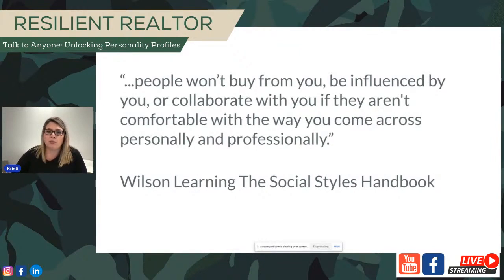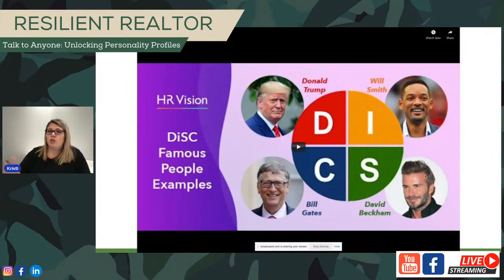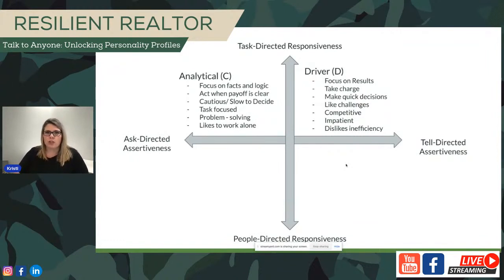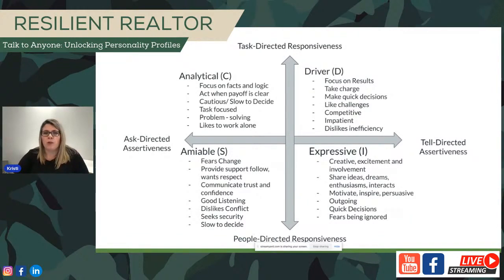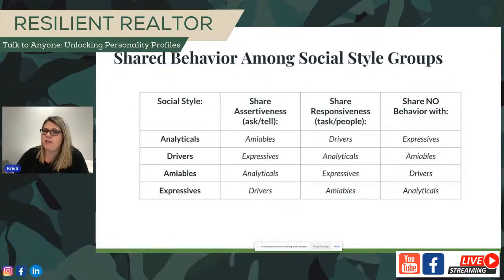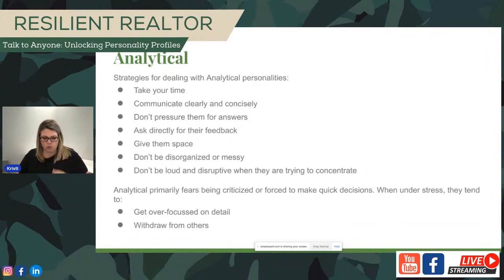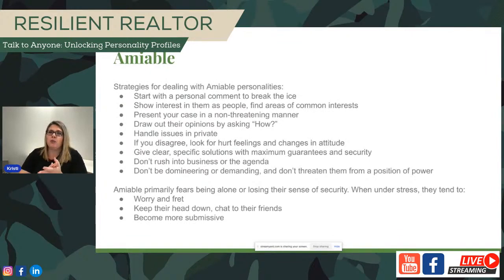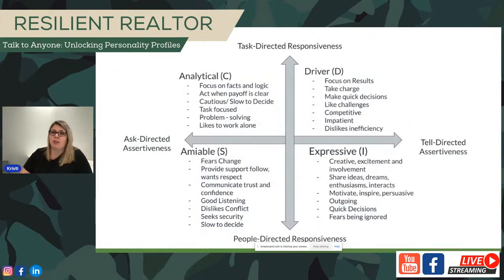Talk to Anyone: Unlocking Personality Profiles - Resilient Realtor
Are you a timid person and need help talking to louder, more direct people? Or maybe it's the other way around and you need some guidance working with people who care more about the details than getting something done quickly? No matter which situation you're in, there IS a way to communicate and be understood by someone who doesn't share the same personality traits.